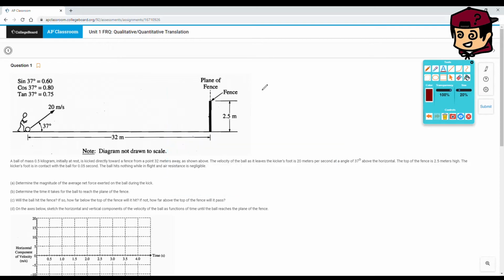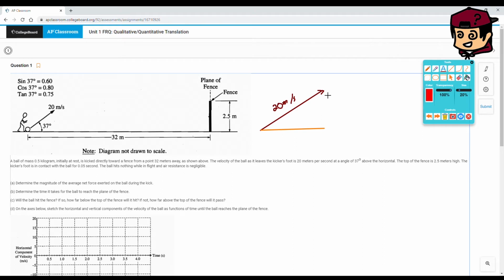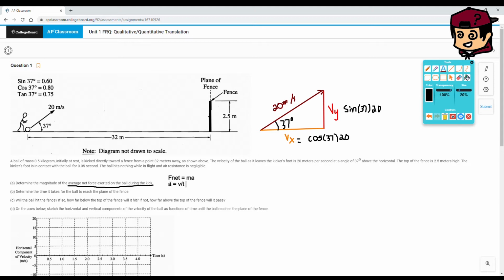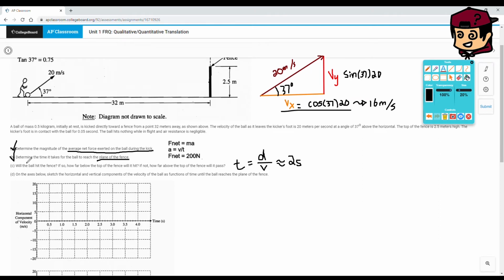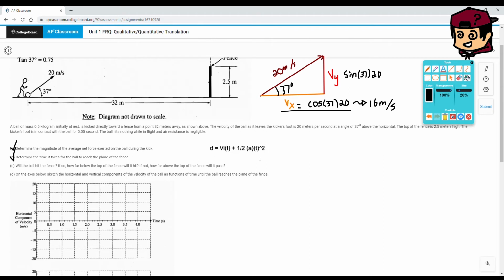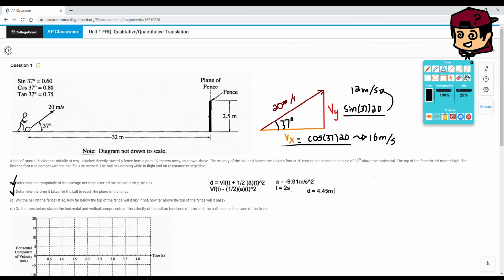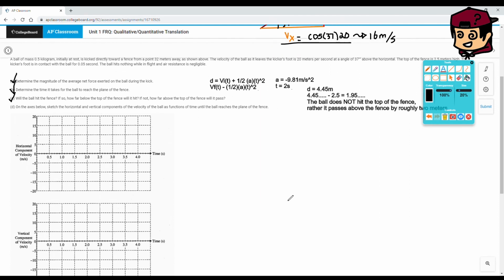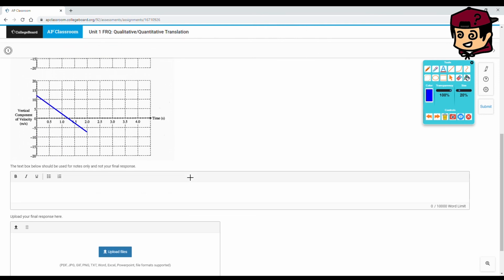AP Physics 1 1994 Kinematics Projectile Problem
Here's a walkthrough of the third optional student practice from the AP College Board.

*AP is a trademark of the College Board

A ball of mass 0.5 kilogram, initially at rest, is kicked directly toward a fence from a point 32 meters away, as shown above. The velocity of the ball as it leaves the kicker's foot is 20 meters per second at a angle of 37o above the horizontal. The top of the fence is 2.5 meters high. The kicker's foot is in contact with the ball for 0.05 second. The ball hits nothing while in flight and air resistance is negligible.

(a) Determine the magnitude of the average net force exerted on the ball during the kick.

(b) Determine the time it takes for the ball to reach the plane of the fence.

(d) On the axes below, sketch the horizontal and vertical components of the velocity of the ball as functions of time until the ball reaches the plane of the fence.